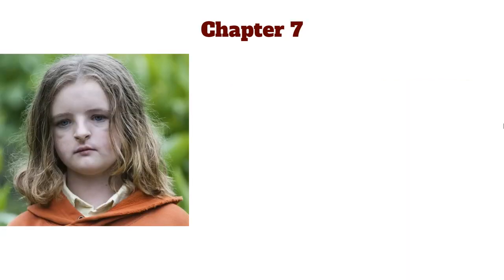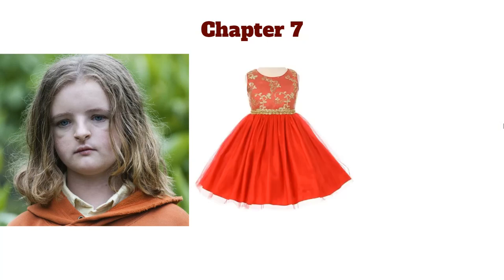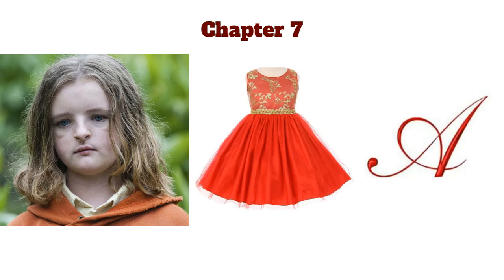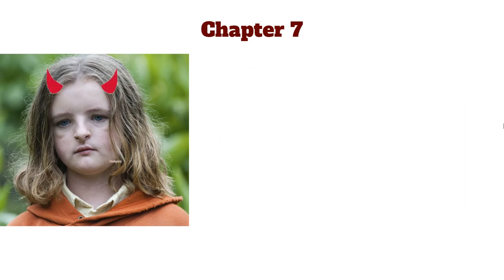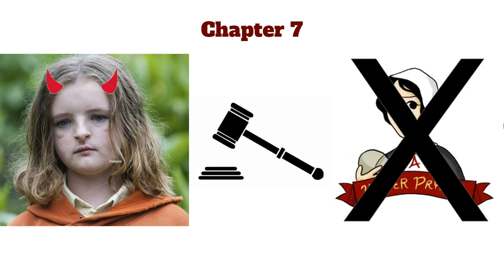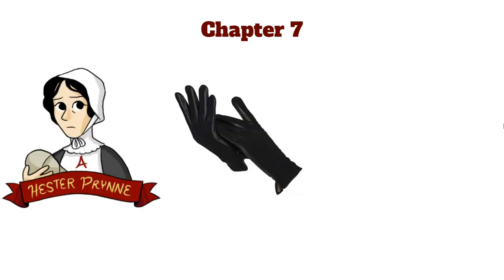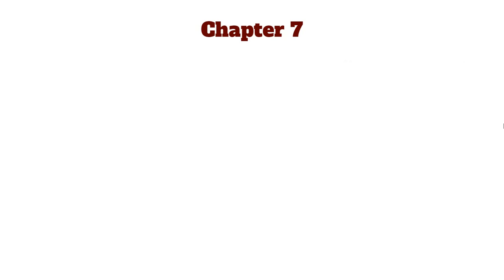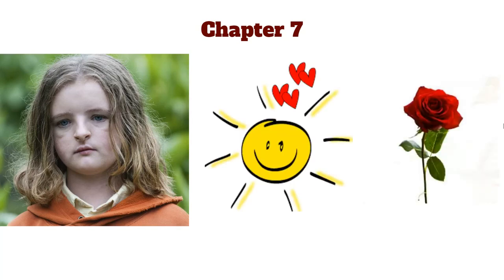Scarlet Letter Spoilers Ch 5-8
Here's a run-down of what happens in the Scarlet Letter chapters 5-8